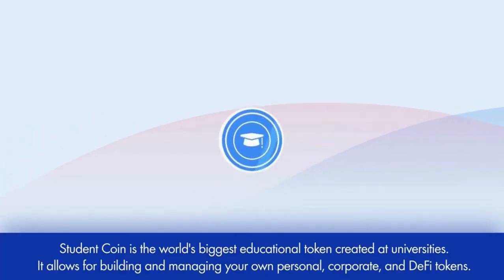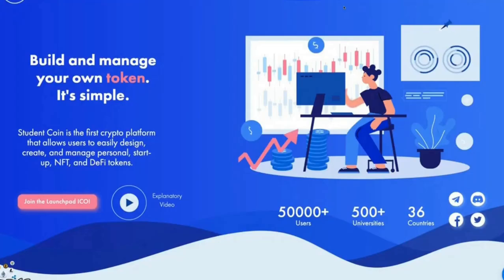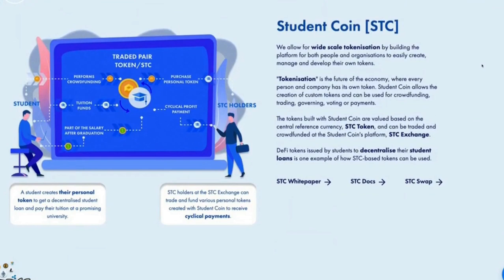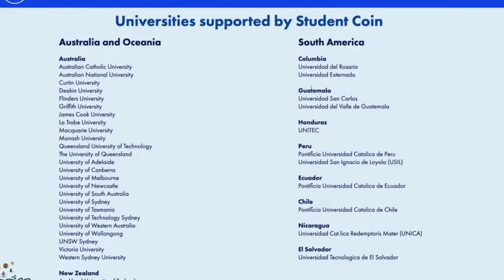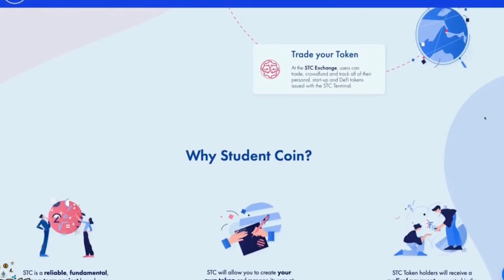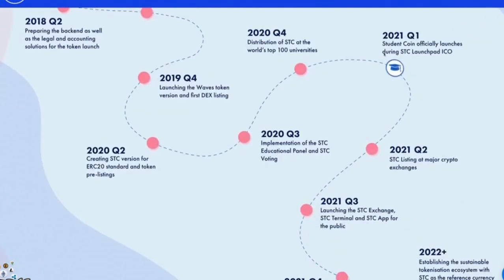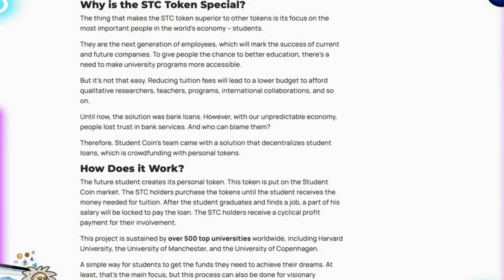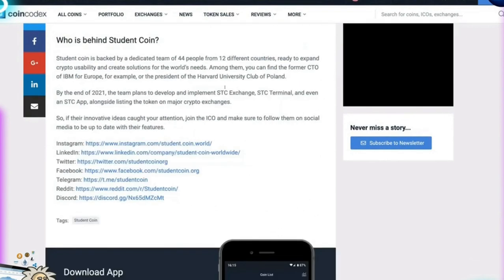Student Coin ICO - The Best ICO Of 2021. Student Coin Crypto News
Free Video Thumbnail Downloader Best Info Products Including Free Ebooks, Free Software, Free Articles With Resell Rights Student Coin ICO - The Best ICO Of 2021 - Student Coin Crypto News
1.
2. Like/Leave a Comment - And Get $495.00 Worth 12 Valuable Info Products

After Joining - Comment "I Joined" And I`ll Add You To Our Telegram Group
So, student coin or STC for short, is the first coin in the world created for students that aims to educate on blockchain technology.

The project is run by students from different universities, research clubs, and entrepreneurs under the academic faculty’s supervision.

Alright so let’s firstly talk more about what Student Coin actually is
The Student Coin was created to introduce the world of cryptocurrency and blockchain to students.

STC is a coin that aims to tokenize modern education systems and create a multi-university blockchain network that connects universities worldwide.
Doing so also pushes the acceptance of blockchain technology in the world and facilitates crypto adoption. Basically it’s just going to help crypto massively.

The student coin token is based on two blockchains; Ethereum and Waves.
The Ethereum blockchain enables STC exchanges and trading.
And at the same time, the Waves blockchain allows users a platform to create their own custom blockchains.

The Student Coin is based on the Delegated Proof of Stake consensus (DPoS), offering higher speed and protection from malicious practices.
Student Coins are currently distributed mainly on airdrops to popularize the concept and widen acceptance among the targeted people.

And right now they are actually awarding new members with a few free coins to start up right after joining.

The website is also having a section of Presale that is ongoing and leading to enable the development of the next phases of the project. Those are the STC database, STC Exchange, STC Terminal, and Student App.

The entire development plan, literally every single detail about STC is available in the whitepaper. which I’ll leave a link to in the description down below.

Oh and there are currently over 500 universities involved in STC, in over 25 countries.

So I guess you could say Student Coin ICO is already pretty well established.
Some Parts Of Video Were Take From Above Channel Videos
Please don't forget it's completely free to like, share and subscribe, and by doing so, you'll be staying up up to date and learning all the newest and best ways to make money online DAILY! 🙂